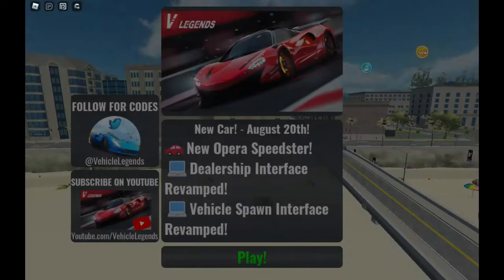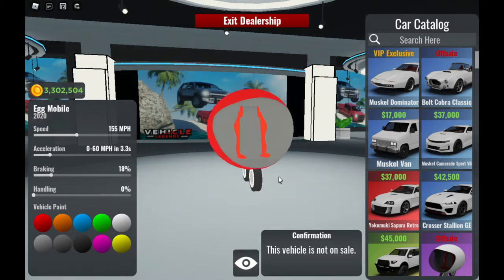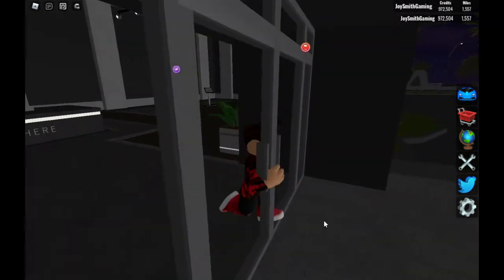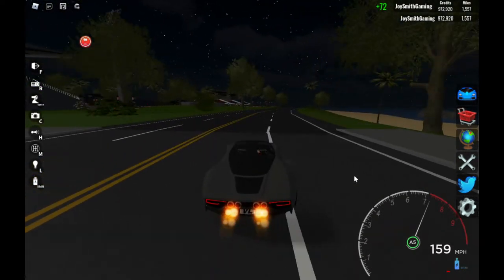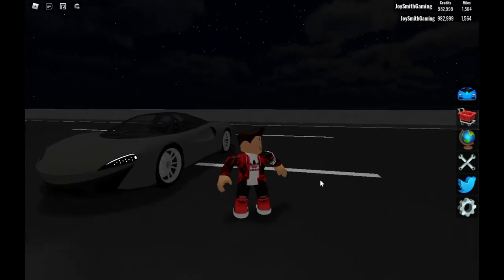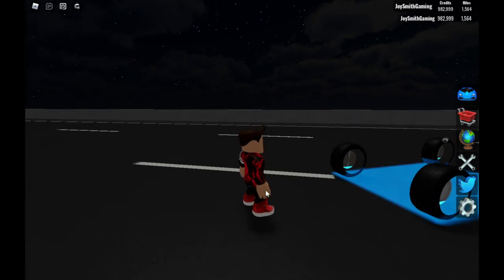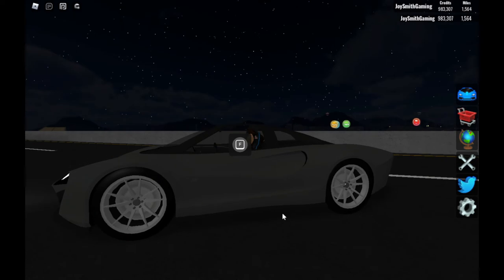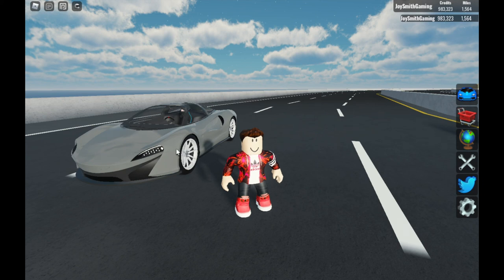McLaren Speedtail (Hypercar) & New Map Revamp (New Update) - Roblox (Vehicle Legends)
Testing a new hypercar which is McLaren Speedtail. Even, the new map has been revamped.